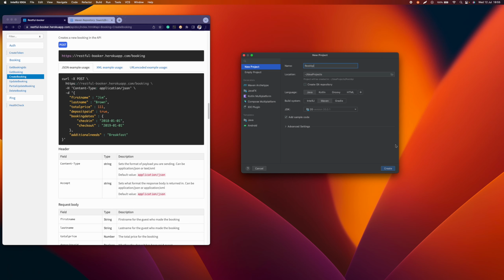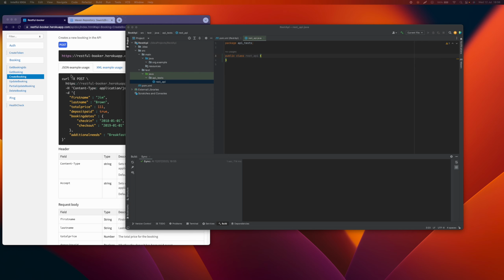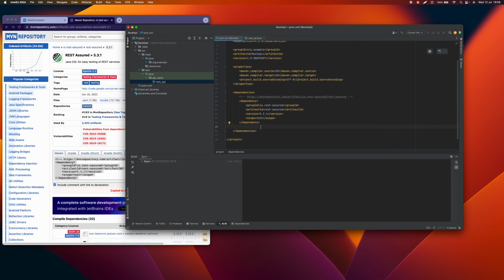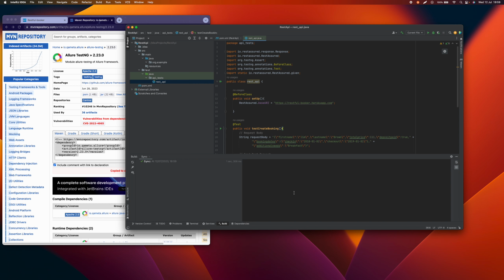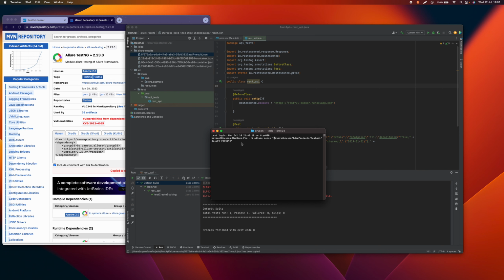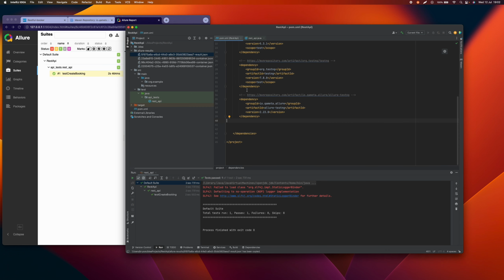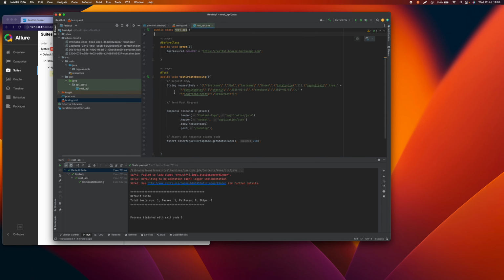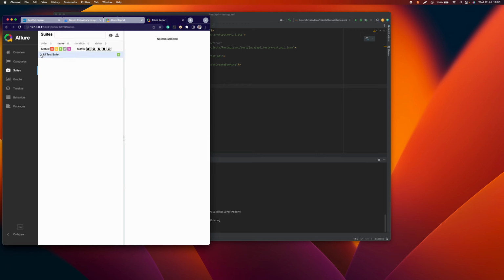How to use Allure reports with RestAssured + TestNG + Maven